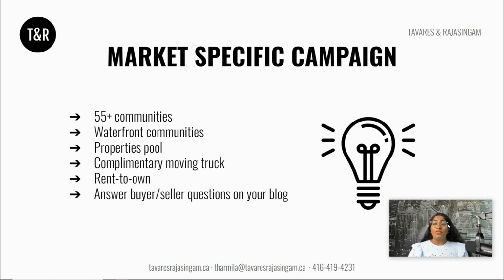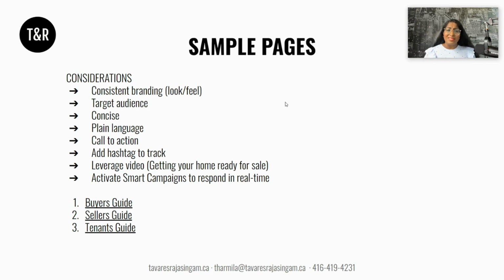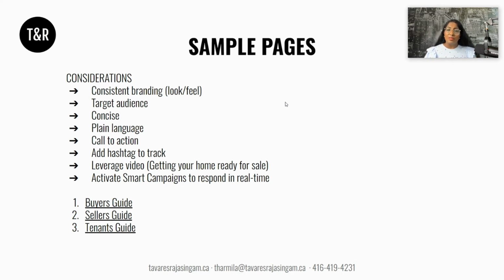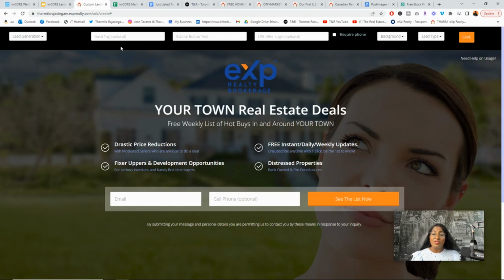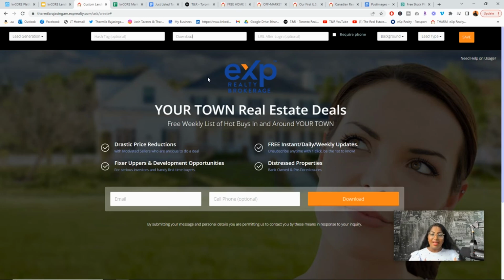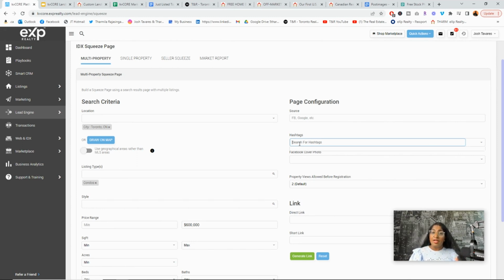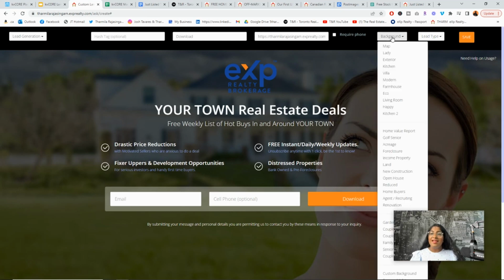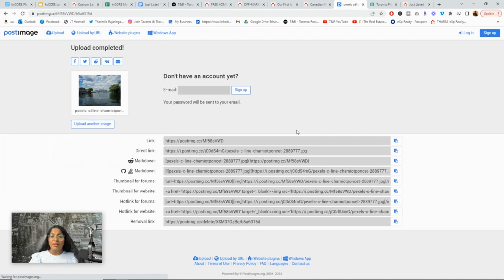How to Set up kvCORE Landing Page For Lead Generation Part 2 | Using Strategic Marketing Campaigns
This is part #2 of a 3 part series about kvCORE landing page set up for lead generation. Learn how to set up and promote your landing pages for different lead types such as pre-construction, open houses, giveaways, lead magnet and more. Also learn about the different marketing actions needed to have your landing page stand out from the competition. After setting up your landing page with all the information listed in the video, you will have a much larger database, helping you close more deals. If you want to learn how to maximize kvCORE platform for best results, then check out my kvCORE Lead Generation course.

➡️ How to Set up kvCORE Landing Page Part 1 | kvCORE Lead Generation: How to Set up kvCORE Landing Page Part 1 | kvCORE Lead Generation

Video Chapters
00:00 Intro
01:07 Market Specific Campaign
10:07 Market Client Profile Information
11:56 Sample Pages
15:30 Sample Print Materials
16:07 How To Build The Landing Page Using kvCORE
20:37 How To Make a Squeeze Page
24:18 kvCORE Tracking Tool
26:37 Pexel For Landing Page Images
06:08 Mature Markets Are Hard To Cash Flow
07:07 Why I Love  HELOC'S
07:46 HELOC'S From Multiple Properties
08:41 Why You MUST Make Your HELOC Payments
10:35 Outro

THARMILA RAJASINGAM | Real Estate Agent at eXp Realty • Marketing Strategist • Real Estate Investor

✔ FREE access to SOCIAL MEDIA daily content calendar
✔ FREE access to PRIVATE mastermind call weekly